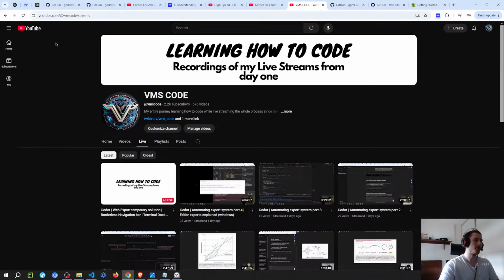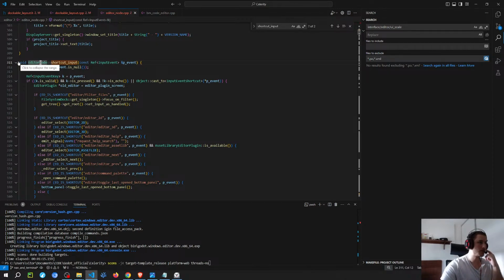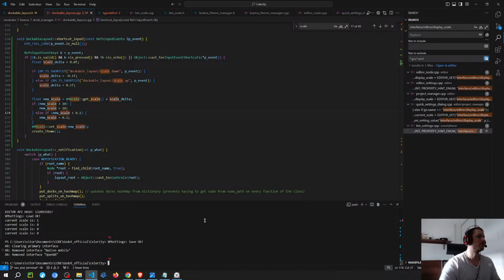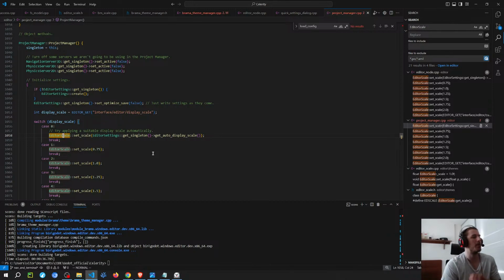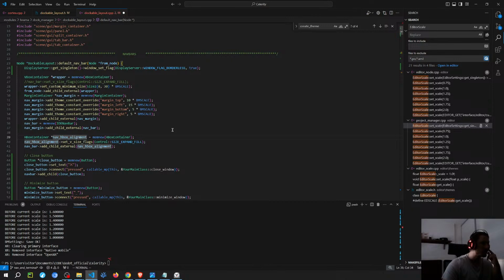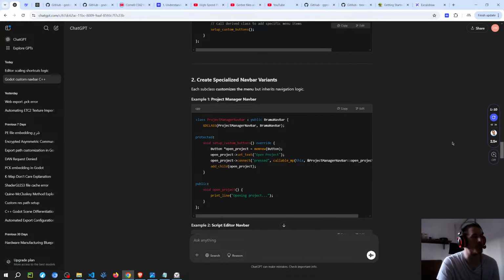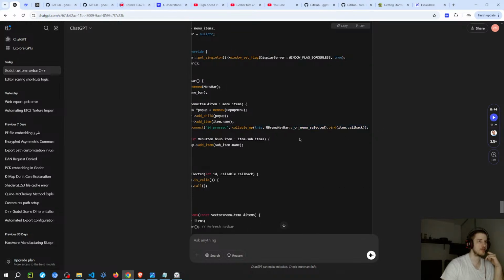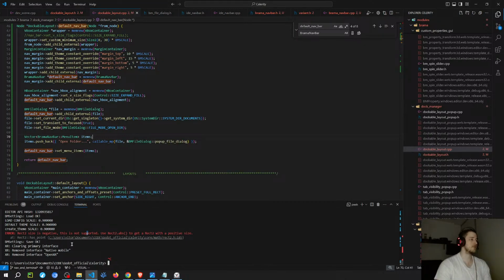Godot | Web Export temporary solution | Borderless Navigation bar